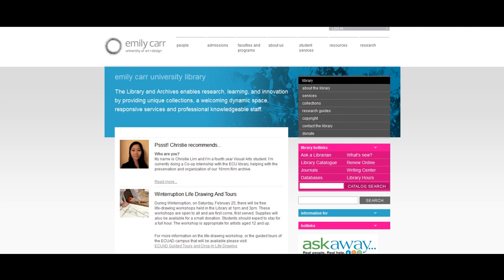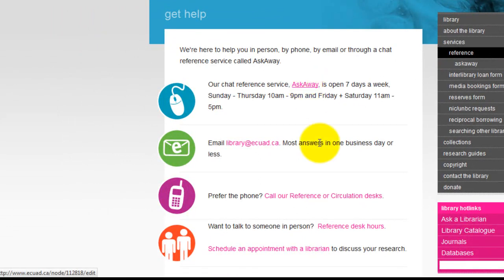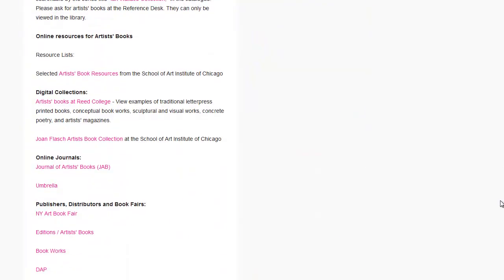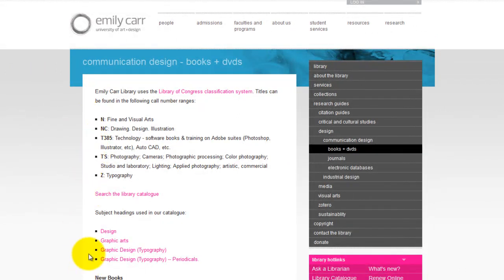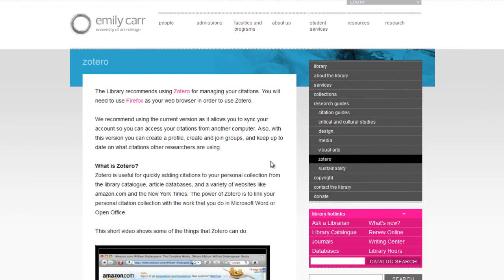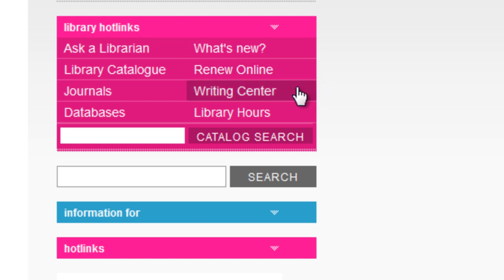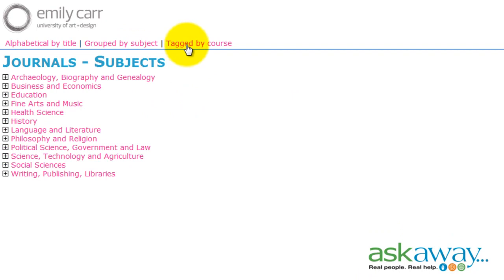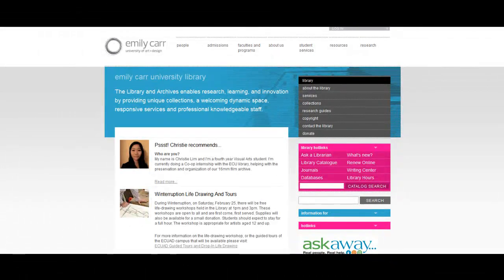Emily Carr University of Art+Design Library Orientation Tutorial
In this tutorial, you will learn how to navigate through and make the best use of the many services offered by the Emily Carr University of Art+Design library